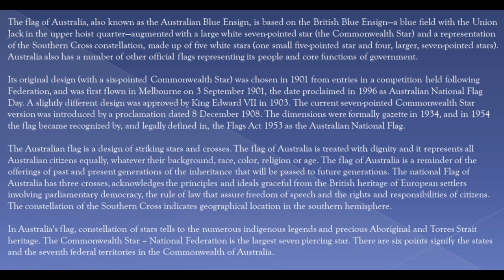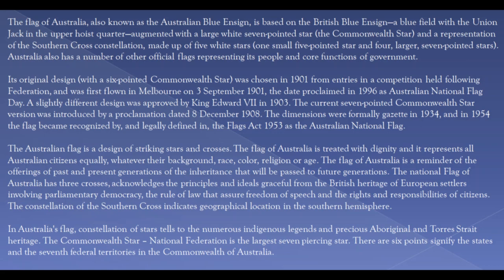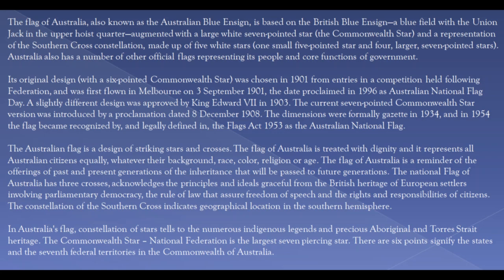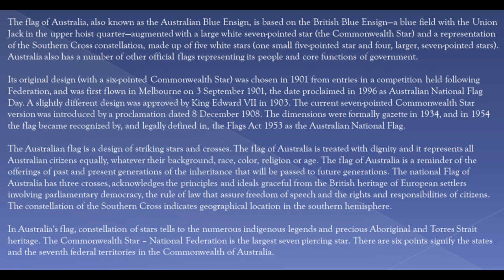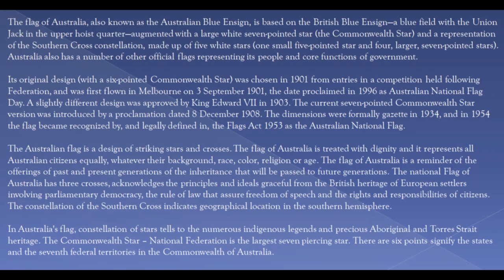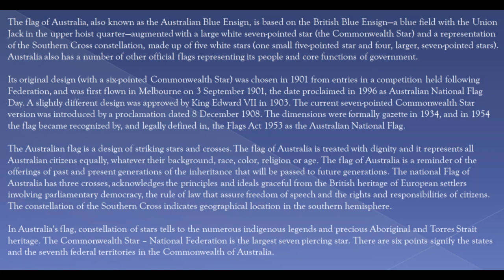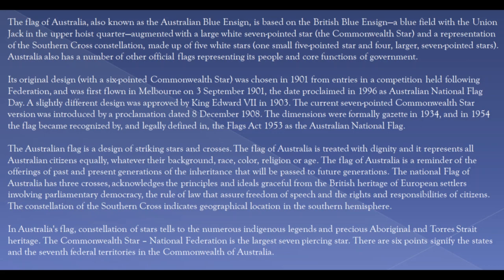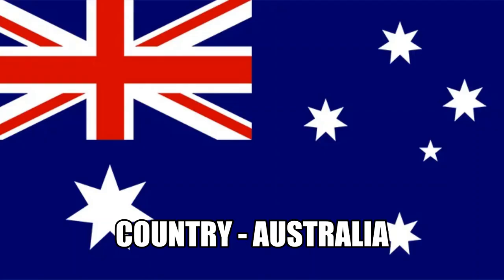Australia Flag - With Info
This video helps you to Know your Flag with info. This video is for